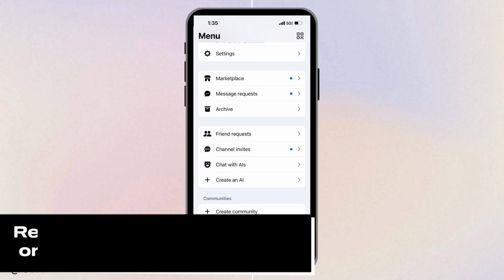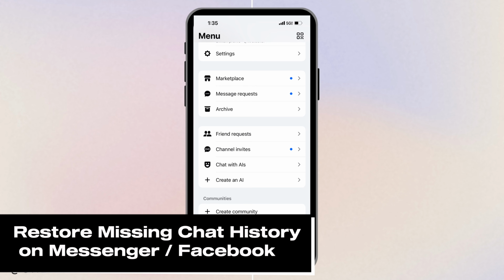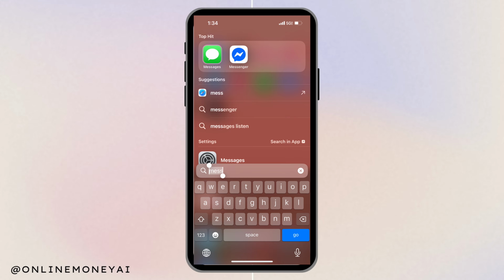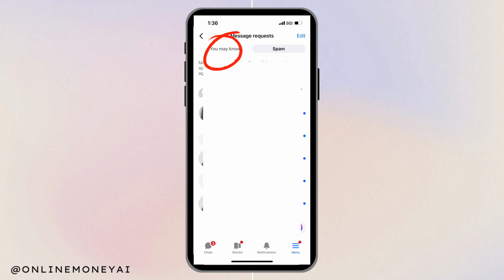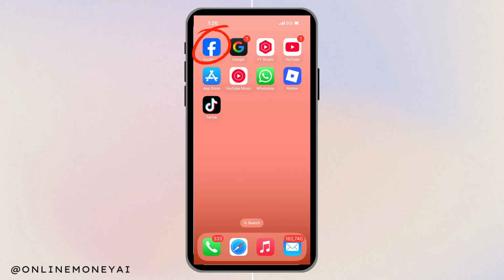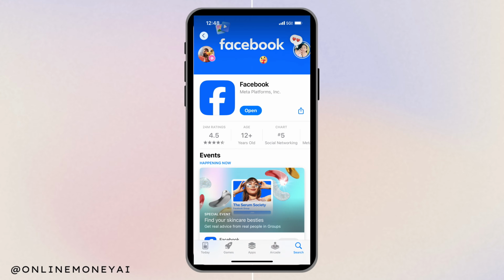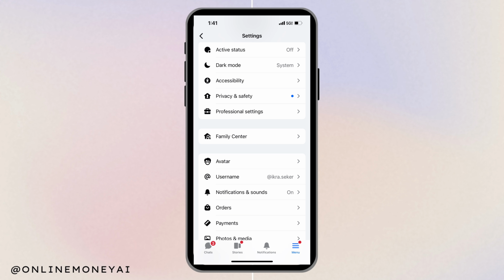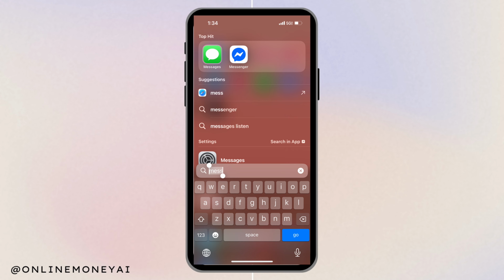How To Restore Missing Chat History on Messenger / Facebook (2026)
How to restore missing chat history on Messenger or Facebook in 2026.

In this video, I’ll show you how to find and restore missing Messenger conversations. This step-by-step tutorial explains how to check archived chats, message requests, app sync issues, and how to download Facebook message data.

In this video, you’ll learn:

How to restore missing Messenger chats
Messenger messages disappeared fix
Facebook chat history recovery
Archived Messenger chats restore